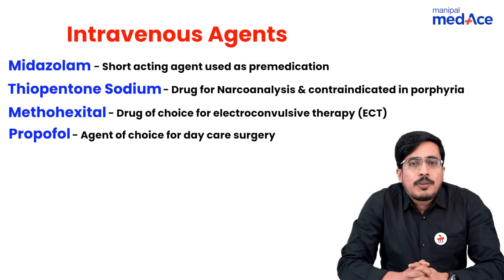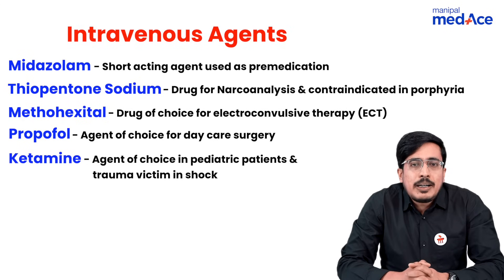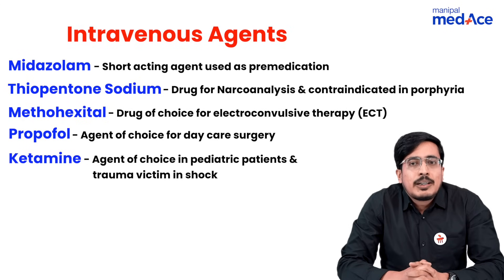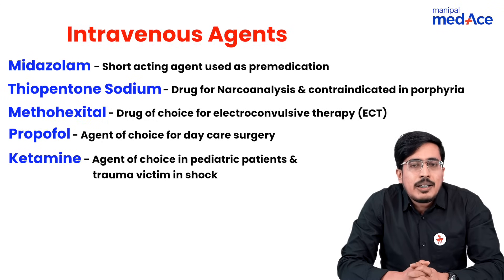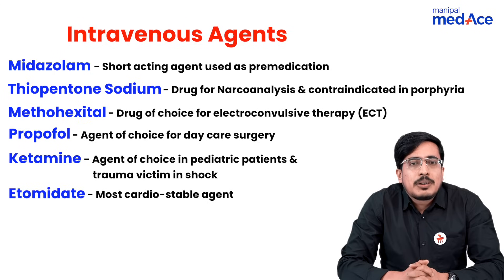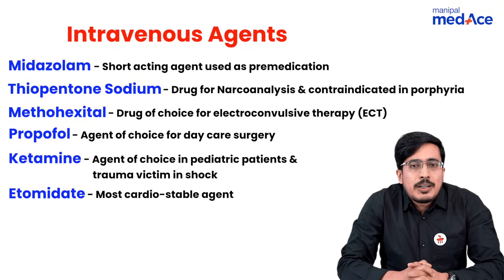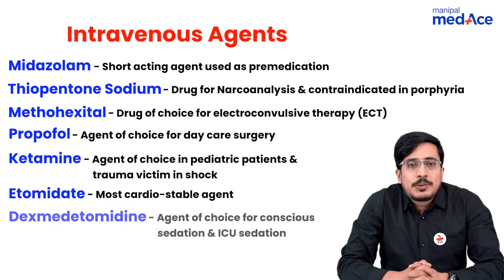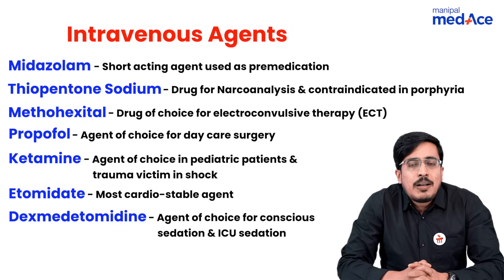NEET-PG Prep | Anaesthesia | Intravenous Agents by Dr. Ganapathy Hegade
Short on time for NEET-PG prep? Deep dive into the topic of intravenous agents with Dr. Ganapathy Hegade for expert insights crucial at the last minute. Equip yourself with high-yield content and PYQs to master this topic and succeed in your exam!